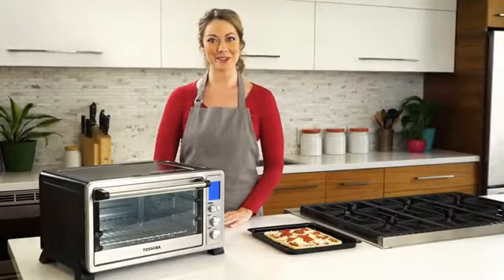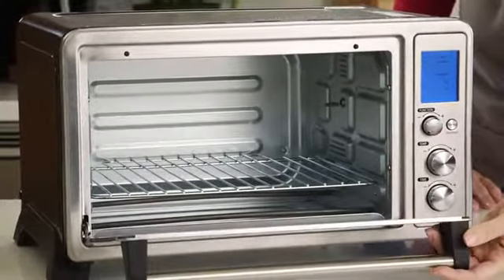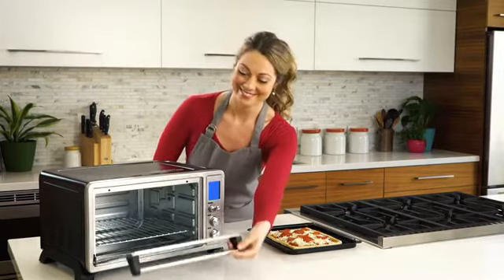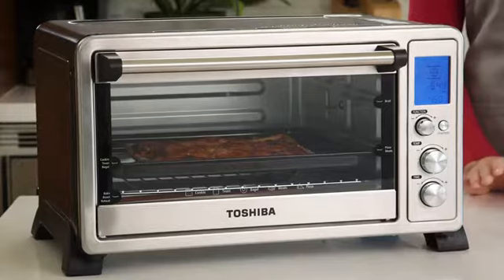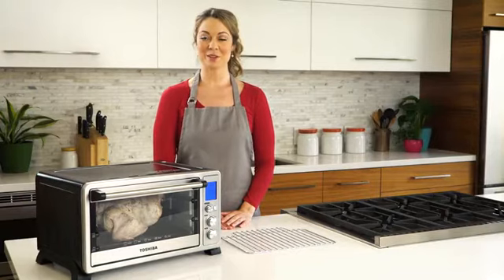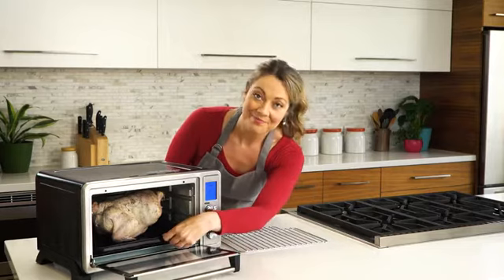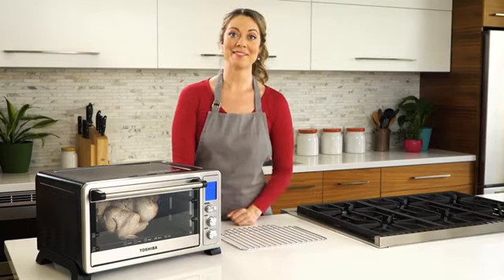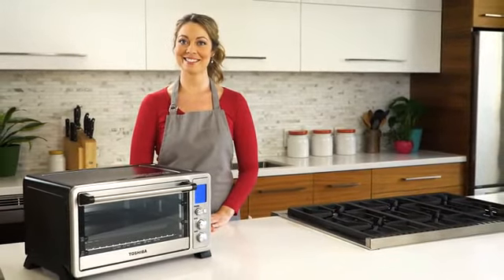Toshiba AC25CEW-SS Digital Toaster Oven with Convection Cooking and 9 Functions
01. 1500W powerful output and convection fan circulates warm air and enables a faster and even baking experience

02. Larger interior can accommodate 6 slices of bread, a 12” pizza, casseroles, cookies, and 4 pounds chicken. External Dimension (w*d*h): 18. 98" X 15. 59" X 10. 78"

03. 10 cooking settings with adjustable temperature from 150 °F to 450 °F could satisfy all your daily cooking needs

04. Bright digital display, easy-to-turn control knobs, dual position racks and non-stick interior for convenient use

05. Came with one year and six accessories including removable crumb tray, rotisserie kit& lifter, baking rack, baking pan and a rack clamp